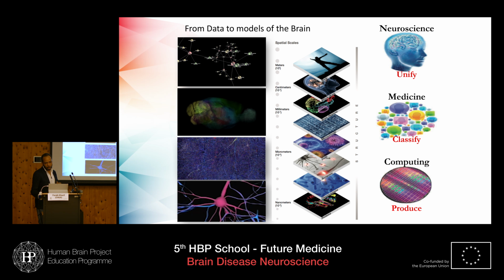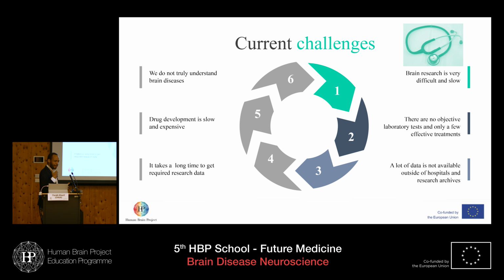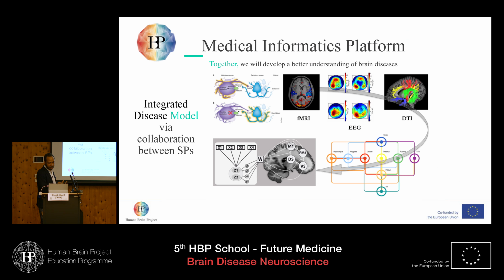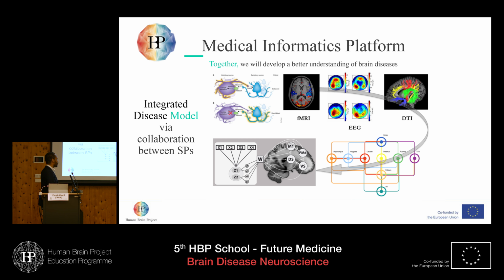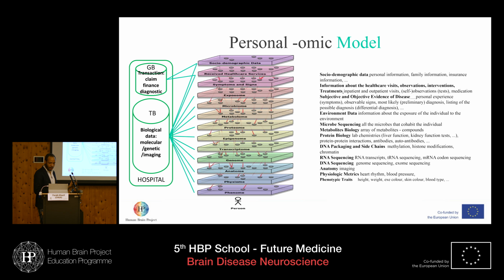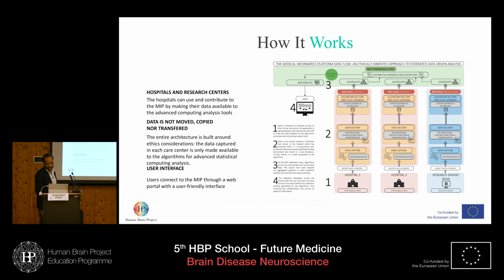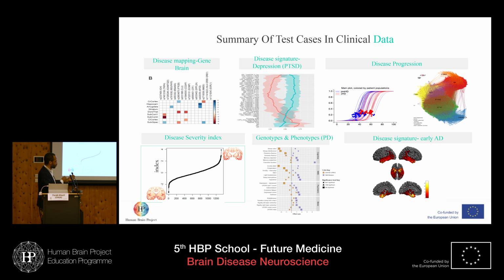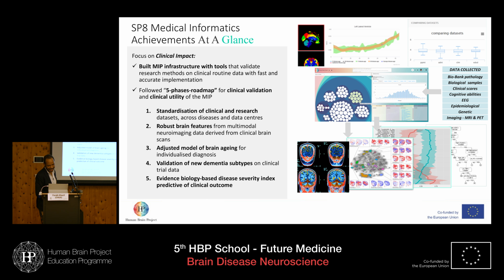Kherif Ferath - Welcome address and introduction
Welcome address and introduction
Speaker: Ferath Kherif, CHUV, Switzerland

5th HBP School - Future Medicine: Brain Disease Neuroscience
27 November -- 3 December 2017